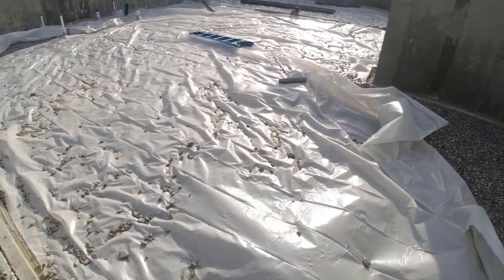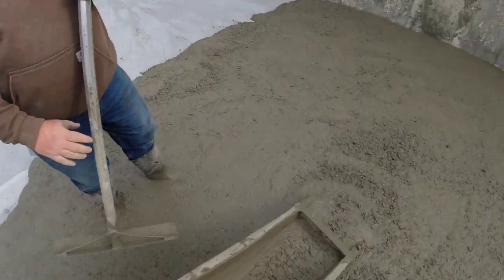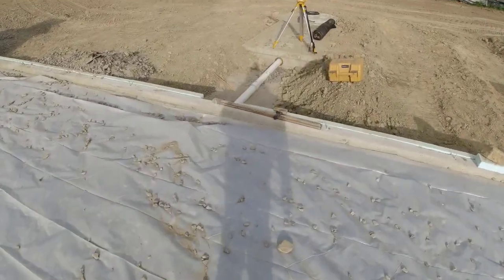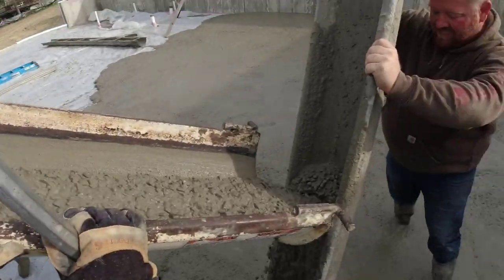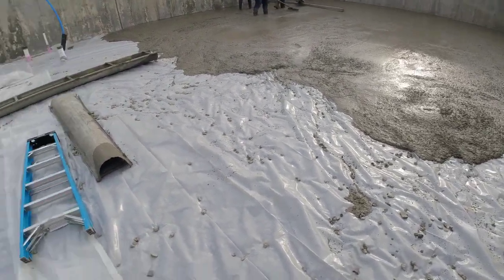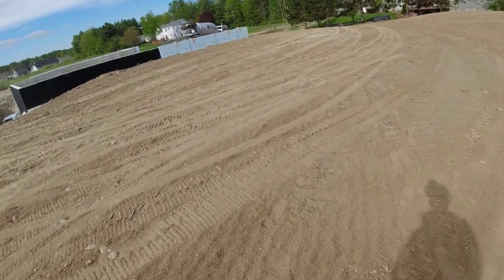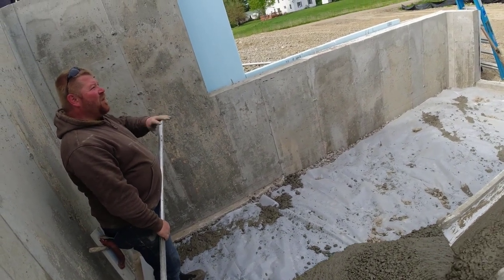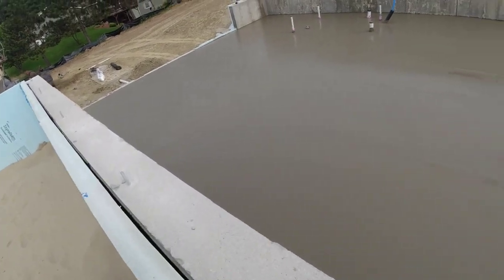They Added SLAG by Mistake! Big 2200 SQ. FT. Concrete Floor Pour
The concrete dispatcher added slag to the first concrete truck when he batched him.
Slag is used to replace a portion of the Portland cement. Usually 10% - 20%. Slag cement is a hydraulic cement produced during the reduction of iron ore to iron in a blast furnace. Molten slag is tapped from a blast furnace, rapidly quenched with water ("granulated"), dried and ground to a fine powder.
I personally like just straight cement mixes for our floors. Slag tends to slow the cure times and we don't normally like that.

MARSHALLTOWN SHOCKWAVE VIBRA-SCREED:

TOPCON LASER LEVEL:

DEWALT PENCIL VIBRATOR TOOL:

INVERTER GENERATOR LIKE WE USE:

HAND FINISHING KNEE BOARDS:

MAG FLOAT & STEEL TROWEL SET:

2" MARGIN TROWEL:

CONCRETE PLACER OR KUMALONG:

CONCRETE FINISHING BROOM:

CONCRETE SCREED:

CONCRETE EDGER:

CONCRETE GROOVER:

BOSCH HAMMER DRILL: